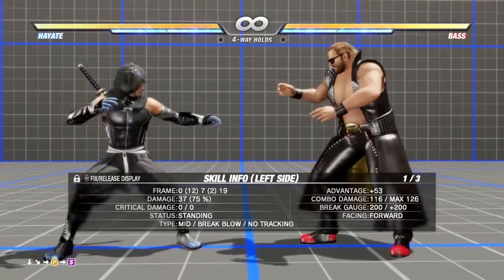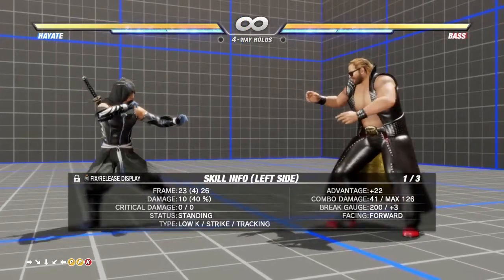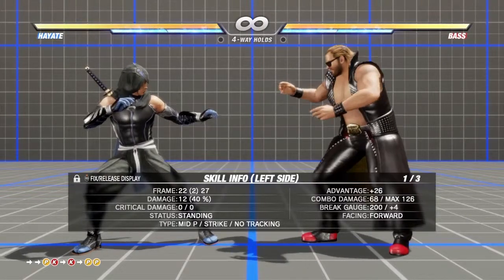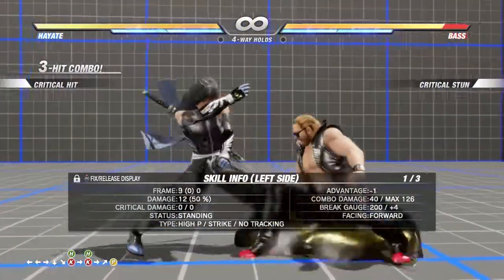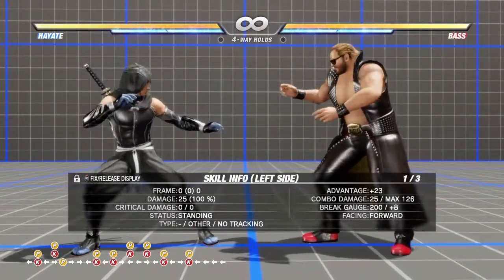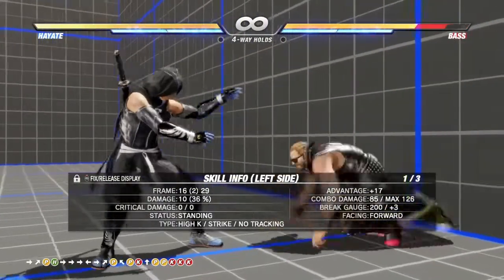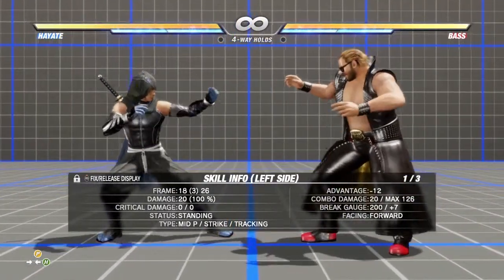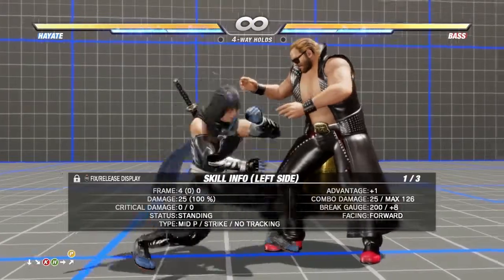DOA6 Hayate Beginner Guide